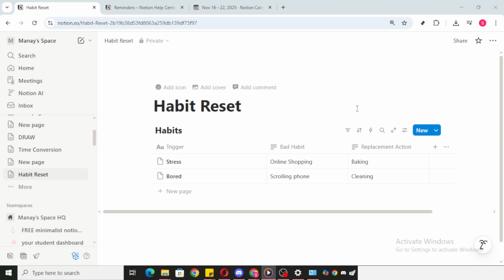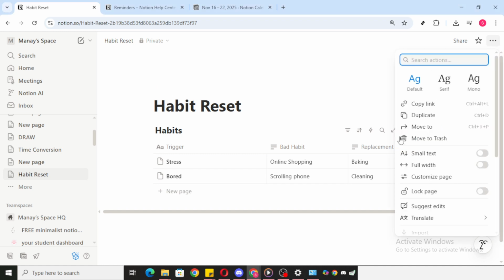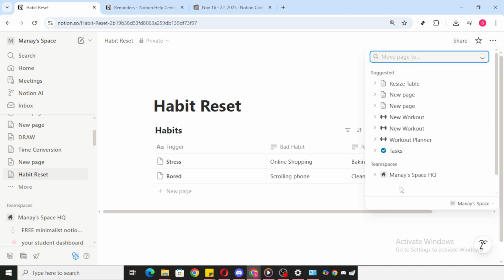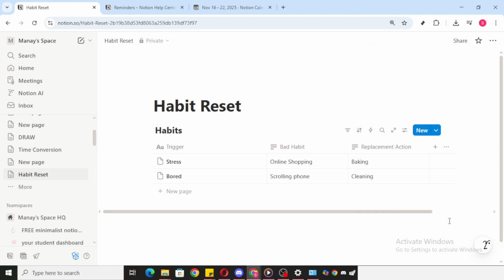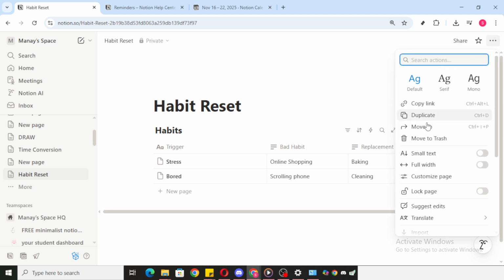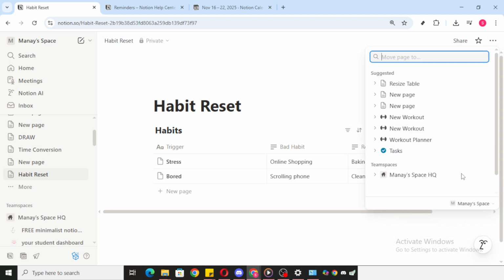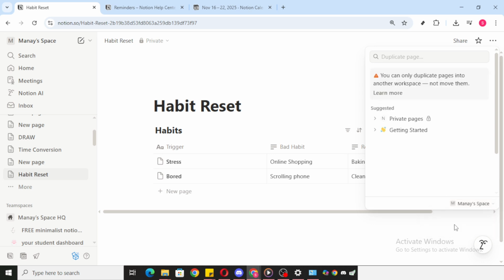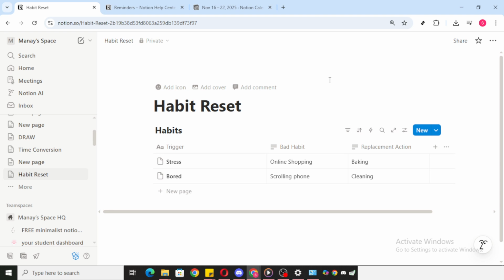How to transfer Notion page to another account (full guide)